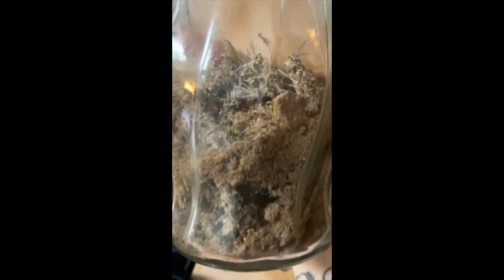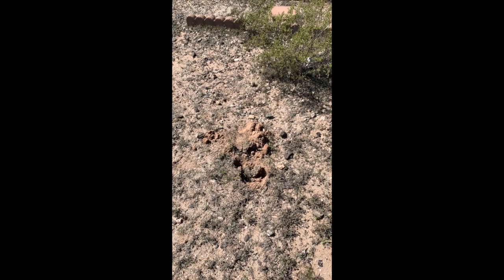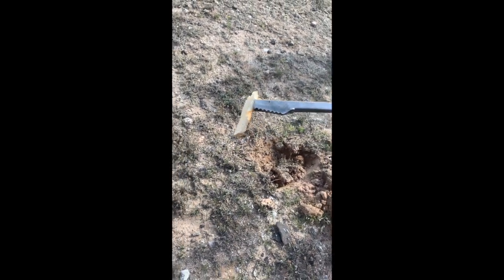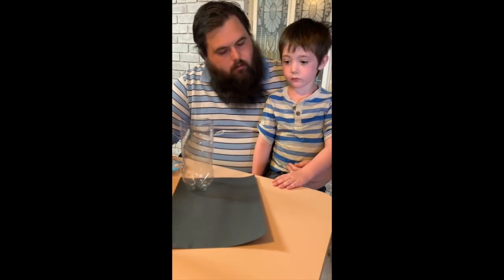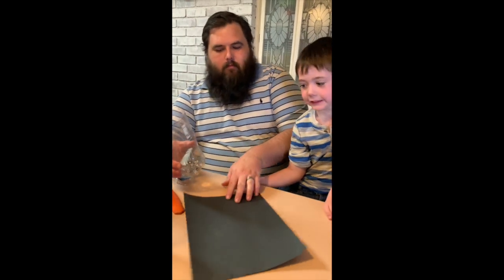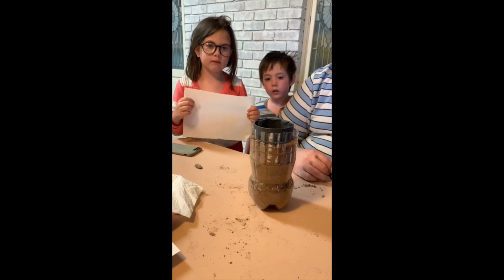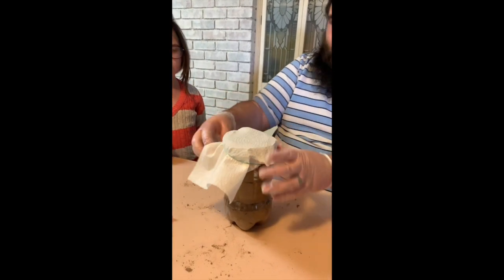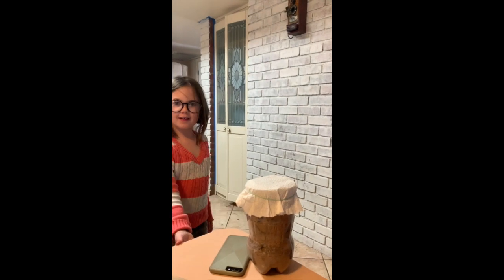DIY Ant Farm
Learn along with us how to create your very own ant farm! We are currently learning about Arthropods in our co-op using curriculum from The Good and The Beautiful. Be sure to stick around to see the progress of our farm as we will be uploading more videos.